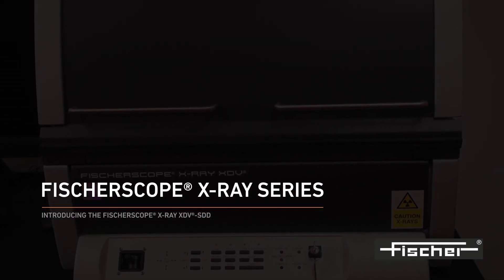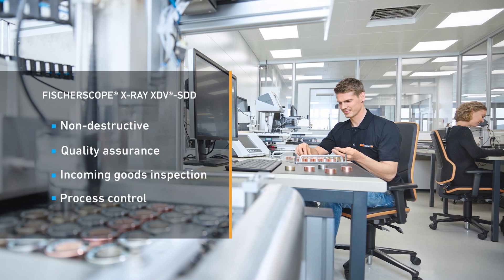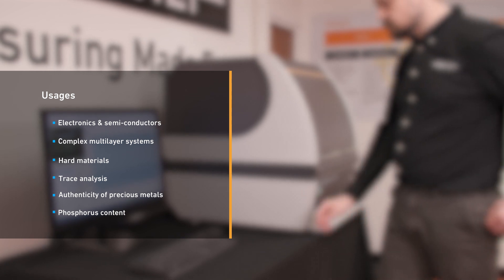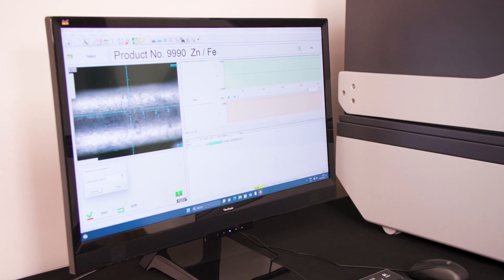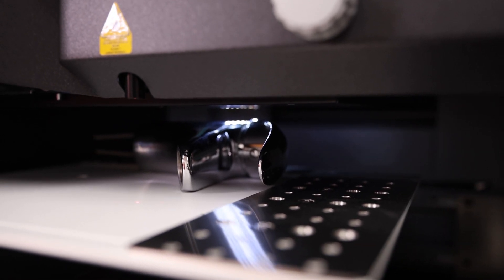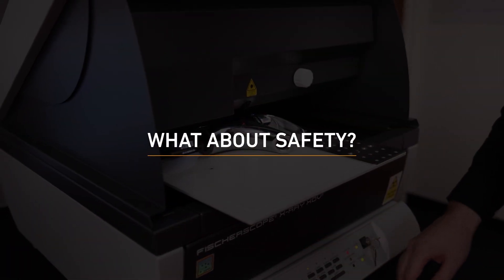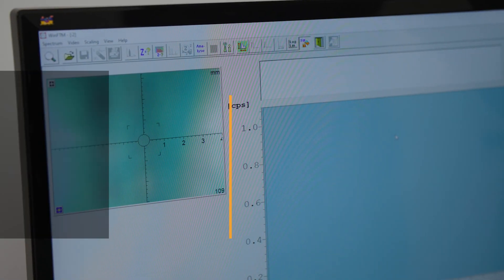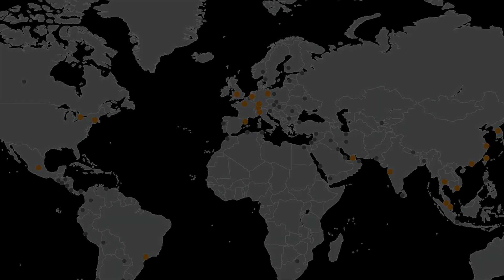Introducing the FISCHERSCOPE® X-RAY XDV®-SDD | Fischer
The premium, universal instrument for measurements of nano meter range coatings and ppm level material analysis. Its new DPP+ processor provides high count rates, shorter measuring times and improved precision! The FISCHERSCOPE® X-RAY XDV®-SDD has changeable collimators and primary filters, which allows working on a scientific level.